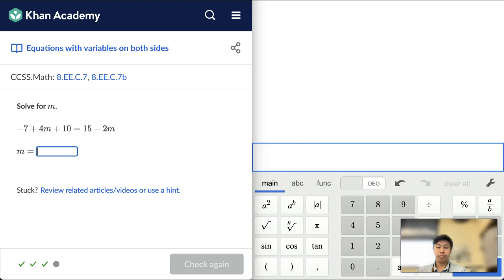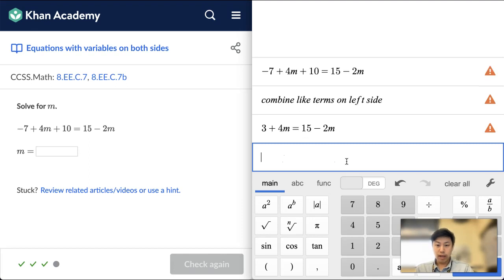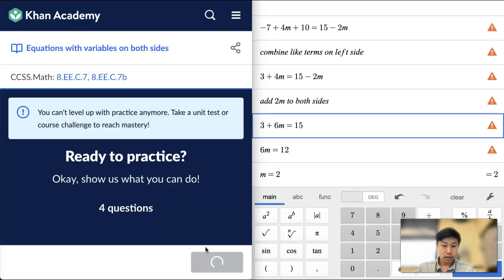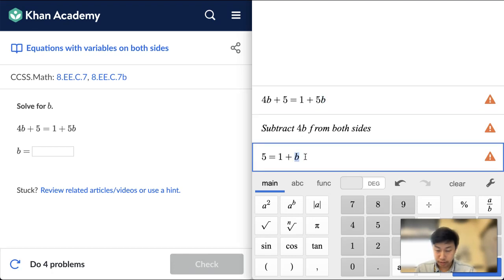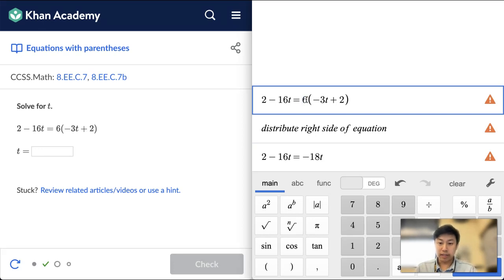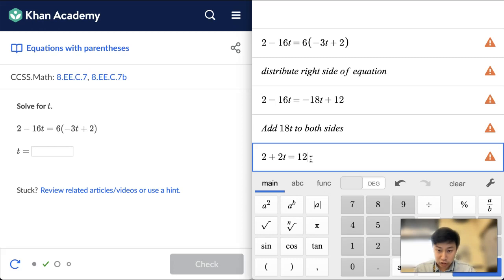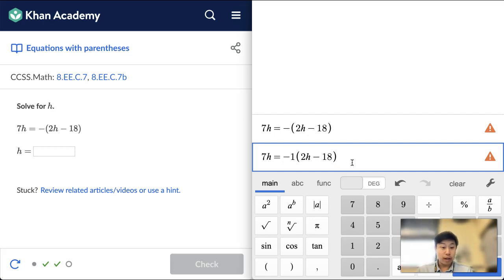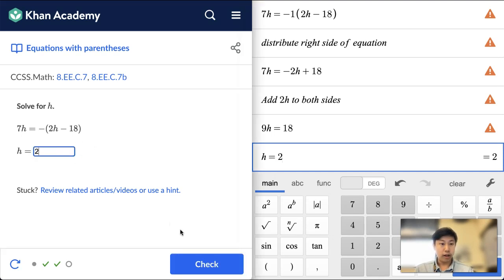Mr. Lee | Solving One-Variable Equations | Multi-Step Equations